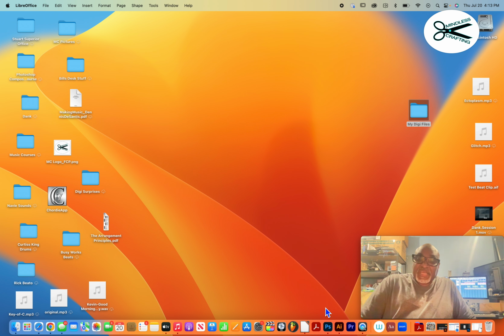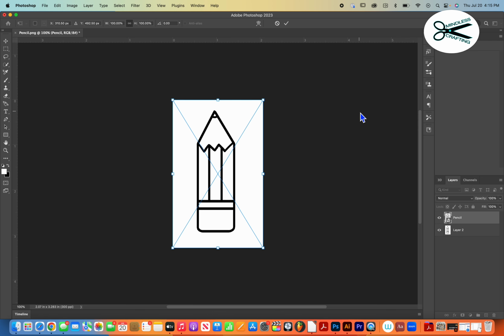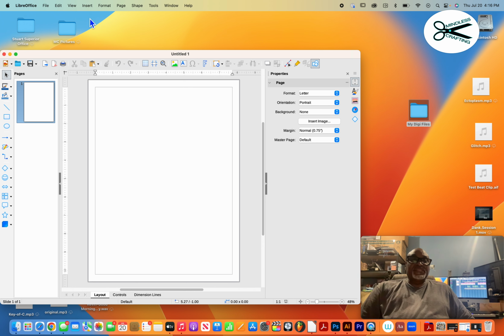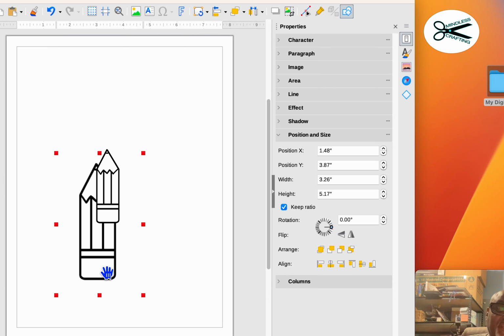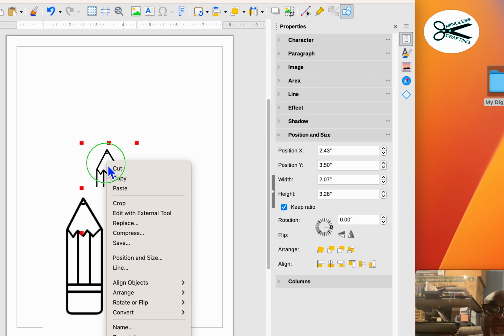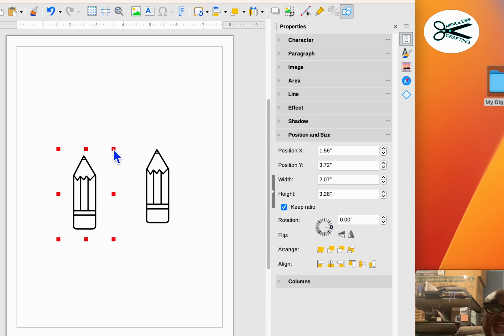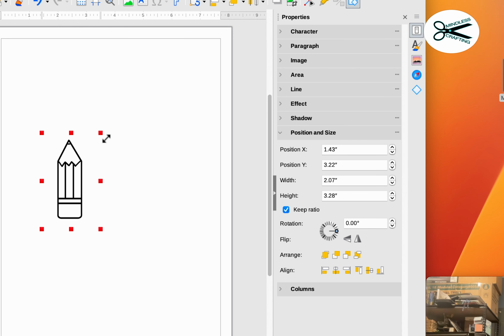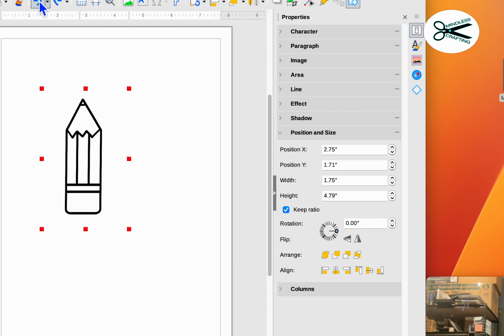JPEG vs PNG Files. Which One Should You Use in Cardmaking?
Learn the difference between JPEG & PNG files and how to use them most effectively in paper crafting.

Send Mail to:
Mindless Crafting
Austell, GA 30168